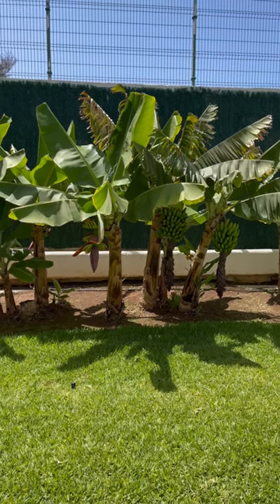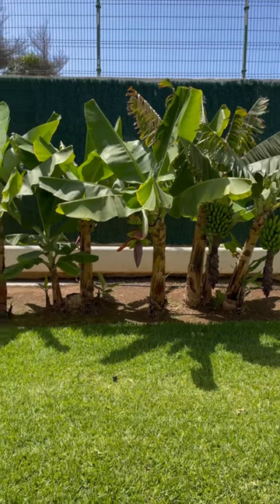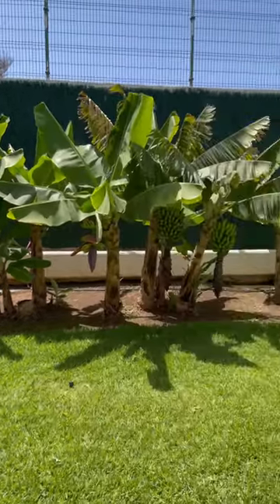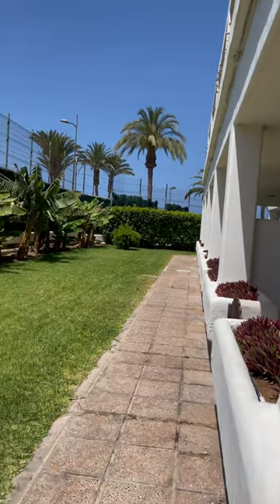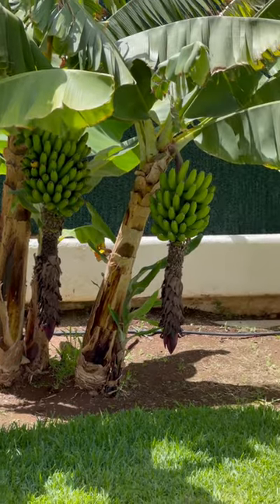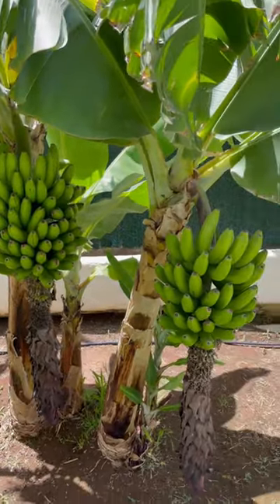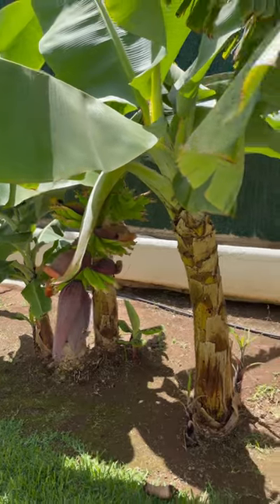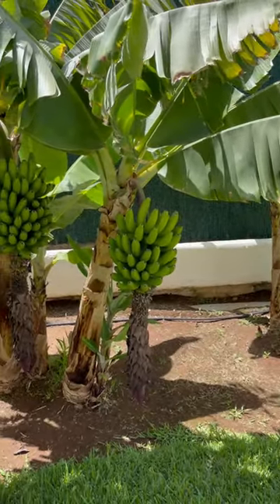Banana Plantation At Hotel In Tenerife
A quick look at some Dwarf Cavendish banana plants at the hotel I’ve been staying at in Tenerife.